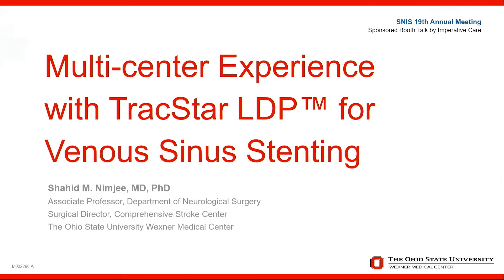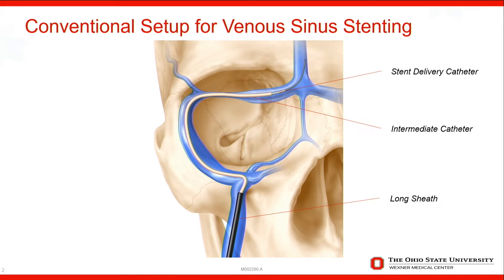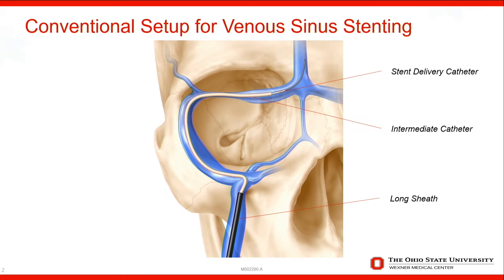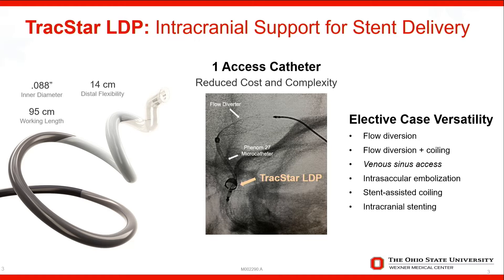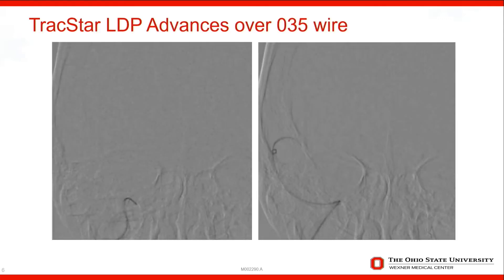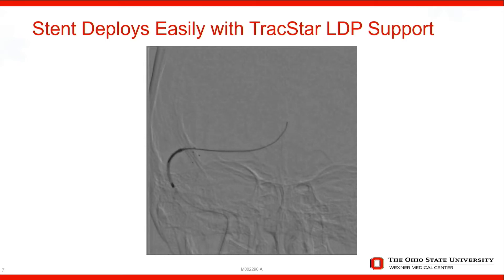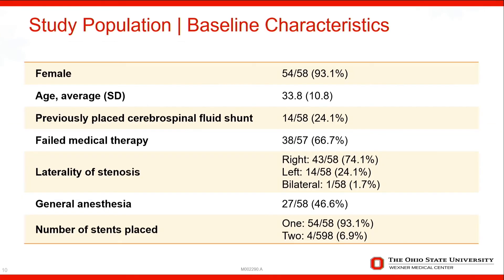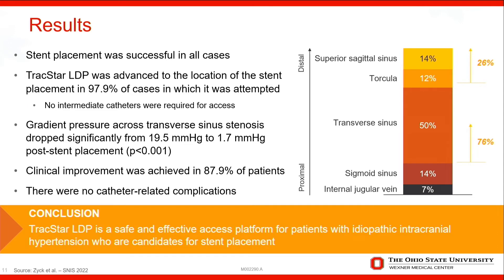SNIS 2022 Sponsored Booth Talk: TracStar LDP | Venous Sinus Stenting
M002293.A